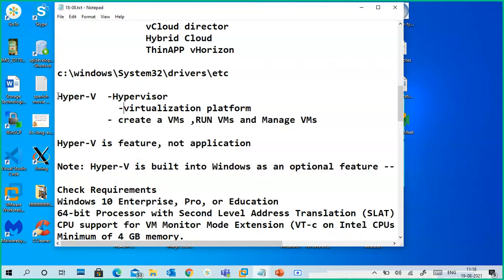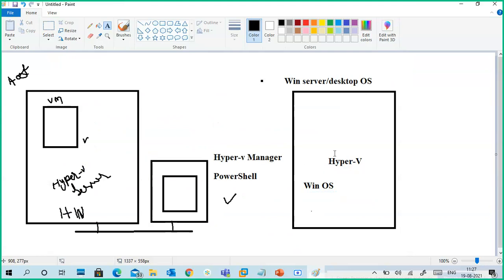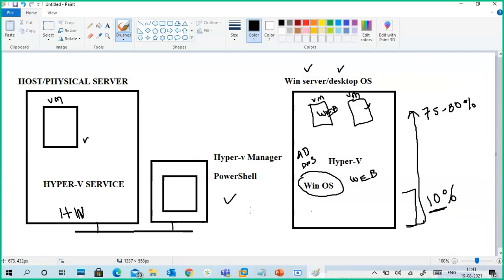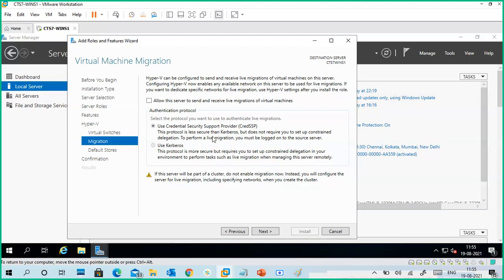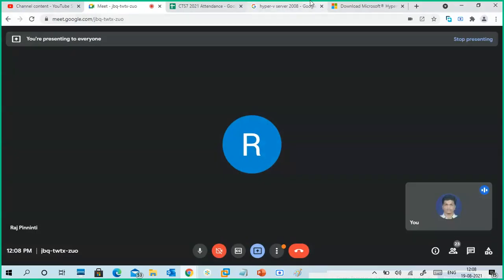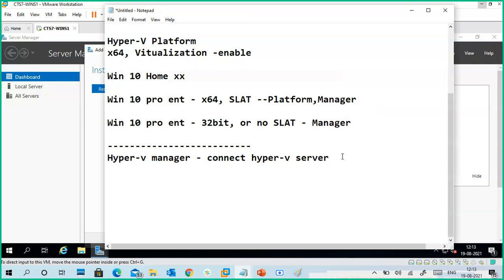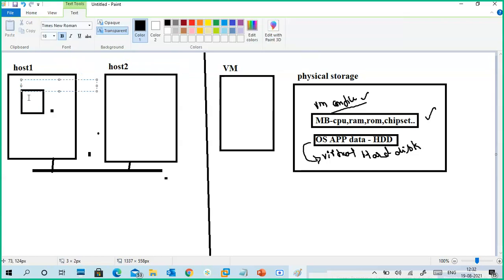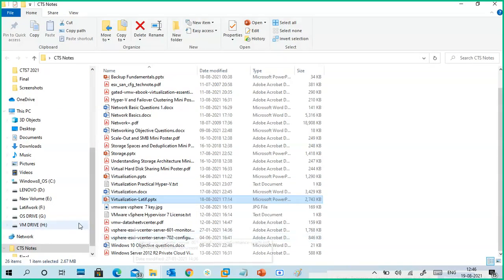Virtualization Part11 Hyper V Installation in Windows server 2019